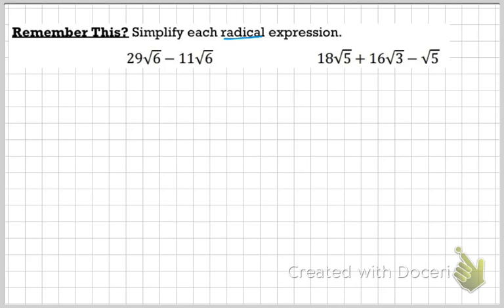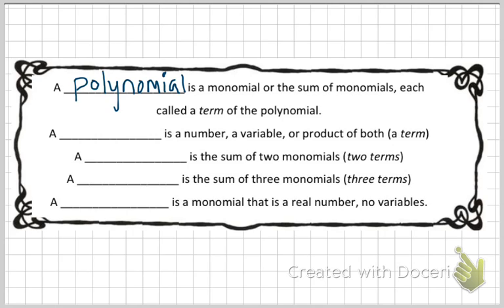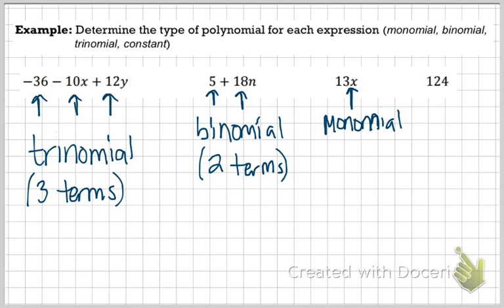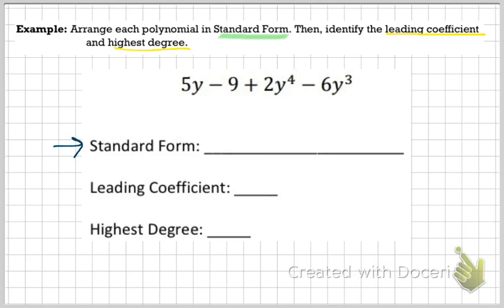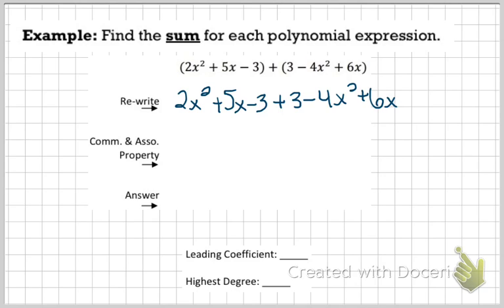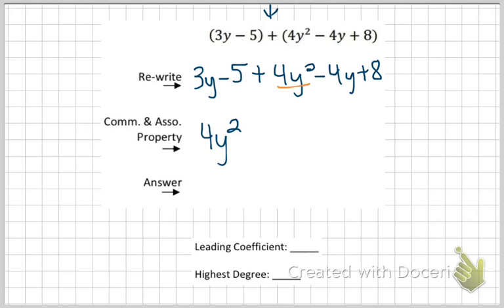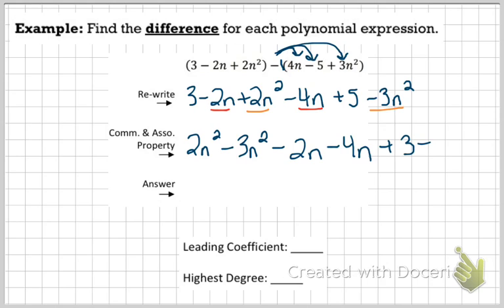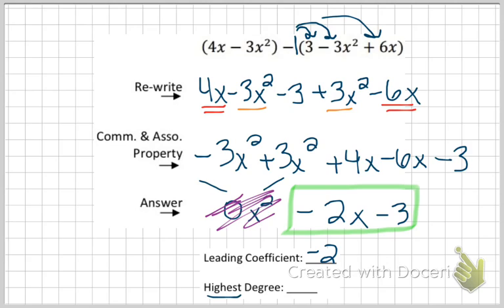Adding and Subtracting Polynomials